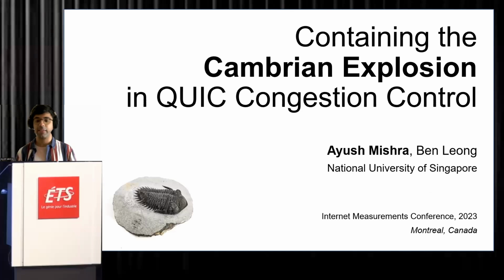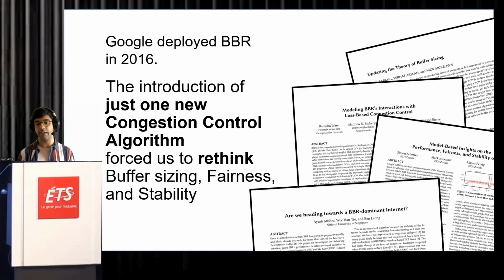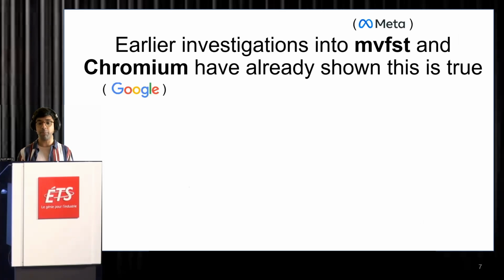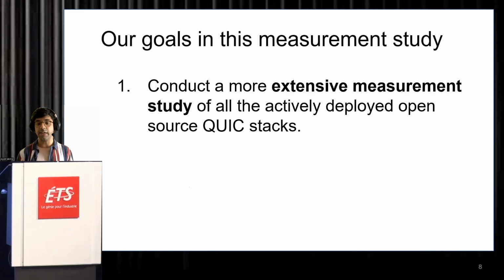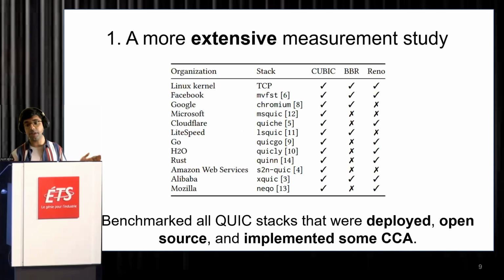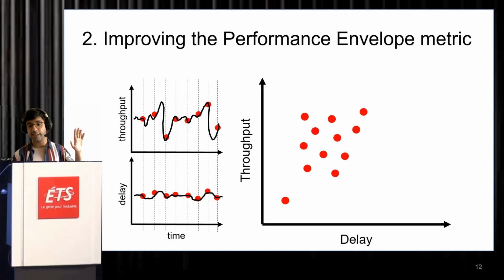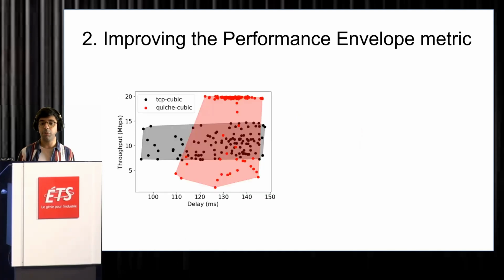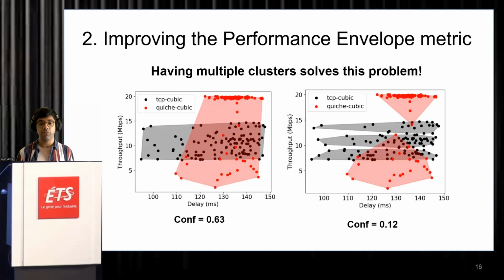Containing the Cambrian Explosion in QUIC Congestion Control - ACM IMC 2023